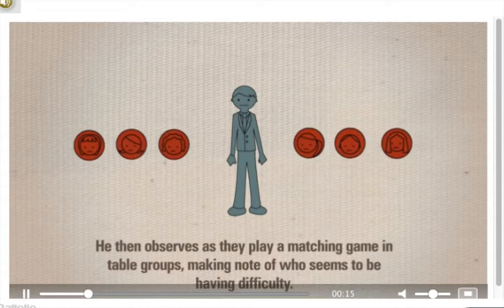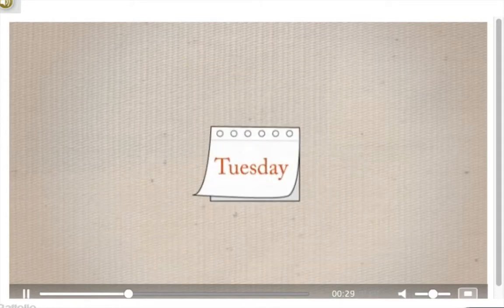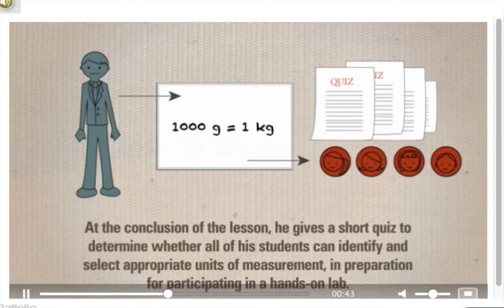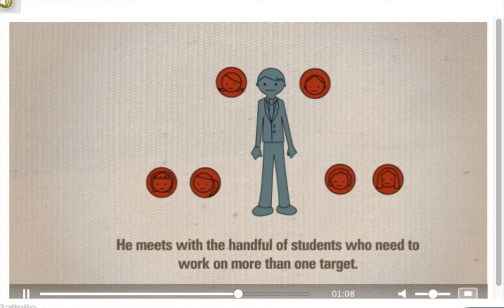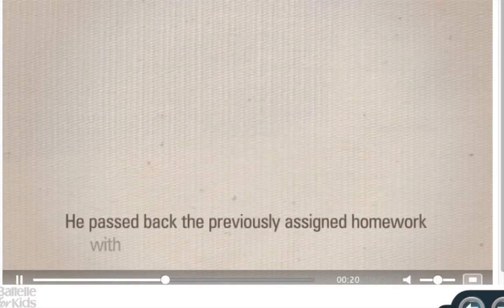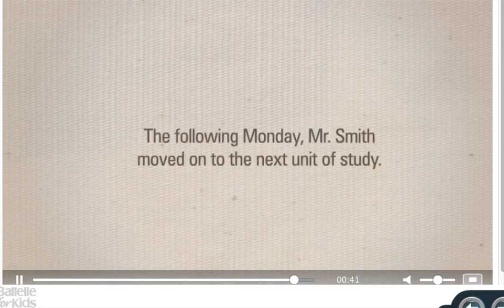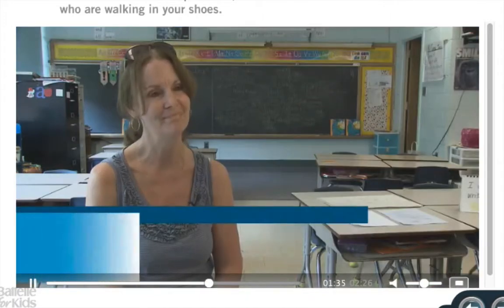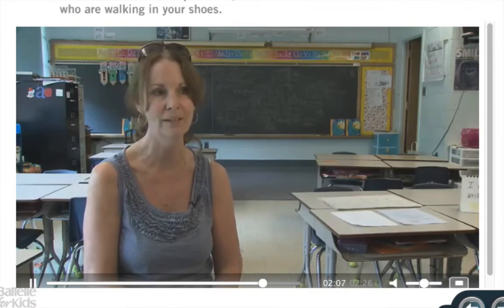FIP video - formative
FIP video for ghs